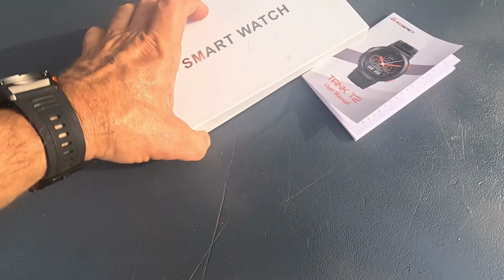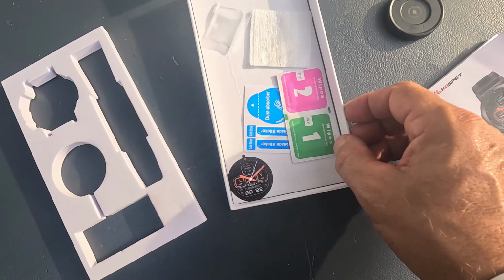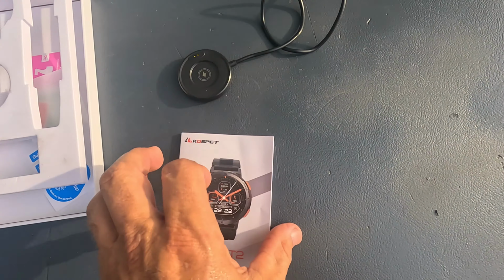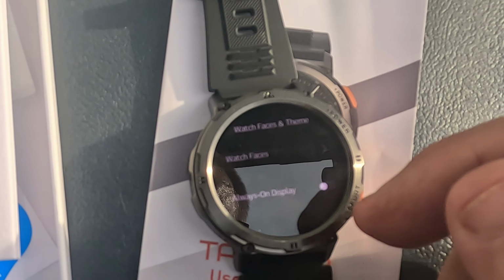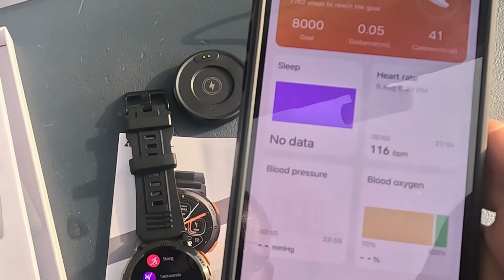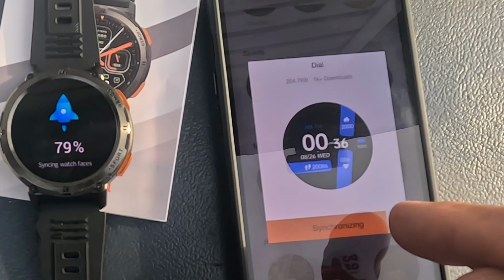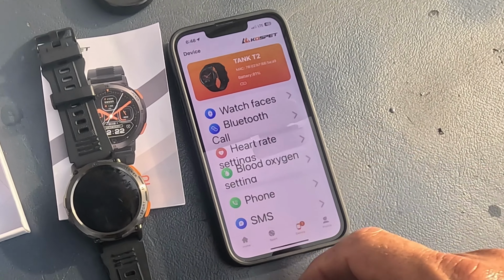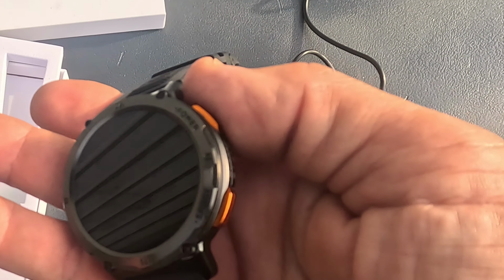Amazon Smart Watch/Fitness Tracker🔴 Is It Worth It?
Amazon Smart Watch Fitness Tracker

AMAZTIM Smart Watches for Men,60 Days Extra-Long Battery, 50M Waterproof,Rugged Military (Answer/Make Calls) Fitness Tracker, 1.43" Ultra HD AMOLED, AI Voice Assistant/Blood Pressure/Sleep Monitor

⌚Military-Standard quality - AMAZTIM T2 features 1.43-inch third generation Corning Gorilla screen , Double glass plate Mohs hardness up to 9H, it's strong enough to deal with a range of screen-destroying behaviors. The TC4 titanium unibody and two-color metal keys is the world's first two-color integrated smartwatch; military-grade materials and fully enclosed design makes it the toughest and sturdiest watch. Successfully passed 12 Military Tests Including, extreme temperature,dust resistance, salt spray, fluid pollution,etc. Certified to MIL-STD810H , Our smart watches for men ensures that you use them confidently in a variety of harsh conditions.
⌚50M waterproof /Extremely resistant to damage - Incredibly strong and corrosion-resistant titanium case has been used to enclose and giving cover, the rugged military grade smart watch with fully enclosed ultra-thin case design can be easily submerged into 50M (IP69K waterproof) deep water. Our durable smartwatch has withstood the extreme conditions and passed drilling, crushing and hot steam washout tests, making our sports watch suitable to use under high temperature and pressure.
⌚Why choose AMOLED Display - ①Clearer vision under sun - T2 equipped with 1.43 "HD AMOLED always-on color screen,First anti-glare technology on the glass bezel cover, giving the watch clarity and excellent visibility when outdoors;②Clearer -T2 adopt screen spotlight technology with up to 100%RGB color gamut, brightness of 1000NIT and a resolution of 466x466,which is twice that of others smart watches. giving you clear and vivid visual experience;③Always-on dispalys-You no longer need to lift your wrist or touch the screen to check the time,the display never sleeps;④More energy-saving-AMOLED displays can control how each pixel illuminates,it tends to be more energy-efficient than LCD displays
⌚60Day+ ultra-long life battery - AMAZTIM T2 is equipped with a 100% pure cobalt-based battery (military grade), the battery capacity is as high as 410mAh ensuring optimal performance and longevity which is twice as much as that of conventional smart watches. At the same time, super power-saving AI algorithm breaking the industry is adopted to minimize power consumption, enough to last up to 2 weeks under normal use, and can continue to use sports mode, health index measurement and other functions for up to 60+ days in power-saving mode. With a quick 10-minute charge, you can have enough battery backup to last for up to 3 days.
⌚Industry-leading dual smart chip - ① AI Voice Assistant & Make Calls: A very handy tool built in the watch. Use your voice to give instructions and the voice assistant will do the rest. You can ask questions, play your desired music, and check weather, set alarms and timers. You can also make voice calls through the voice assistant, makes the scenes that are inconvenient to hold a mobile phone in daily exercise and life more concise and smart. ② Intelligent sports recognition: features BioTracker PPG optical sensor and the advanced AI algorithm,T2 enables smart recognition of 6 sports. The system can automatically sense current sports status without entering Sports Modes manually.
⌚24H health monitoring /70 exercise modes - AMAZTIM T2 collects the health data with its advanced real-time monitoring function. The fitness watch helps you monitor All-day sleep, 24-hour heart rate, and real-time blood pressure and blood oxygen. The fitness tracking watch includes a pedometer to keep track of the calories burned throughout the day. Supports up to 70 sports modes including indoor and outdoor exercises such as hiking, skiing, swimming, etc. The smartwatches collects the data with pinpoint precision and accuracy, ensuring that every workout is counted.